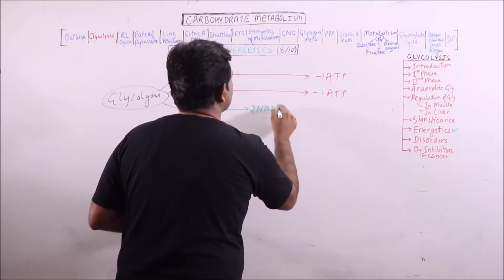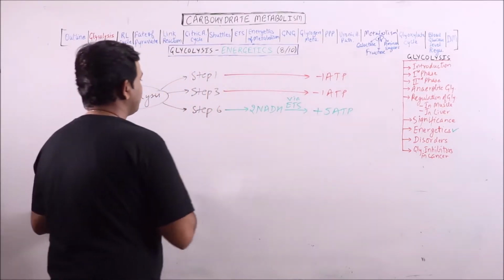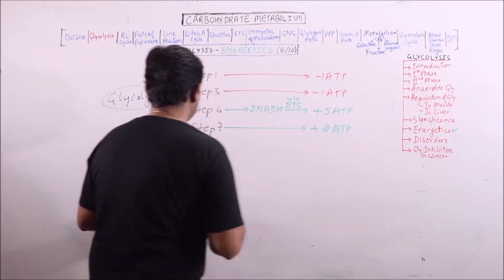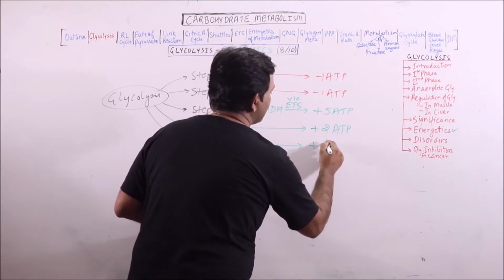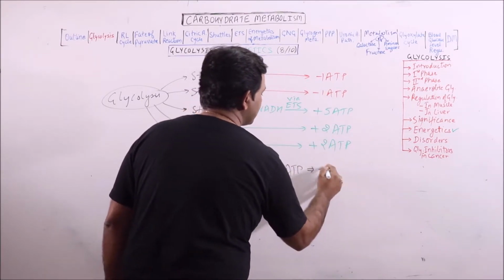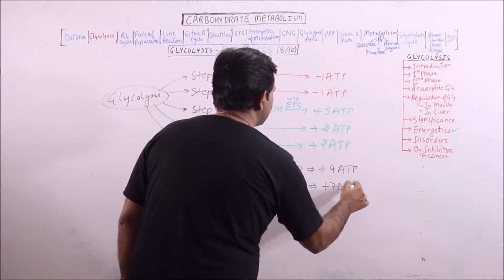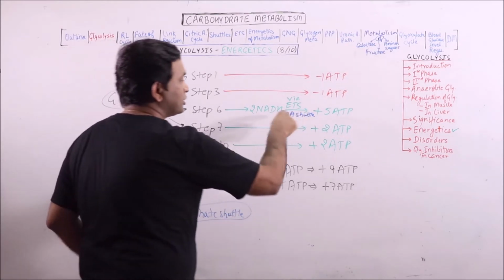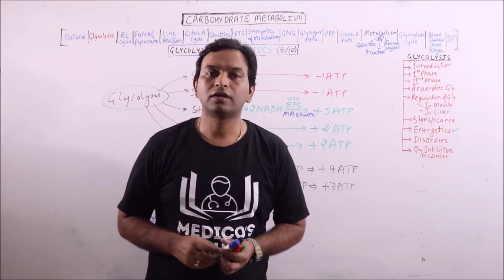BioC.09.011.Glycolysis (8-10) – Energetics | Dr. Prashant Sharma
In this video, Energetics of Glycolysis is discussed.